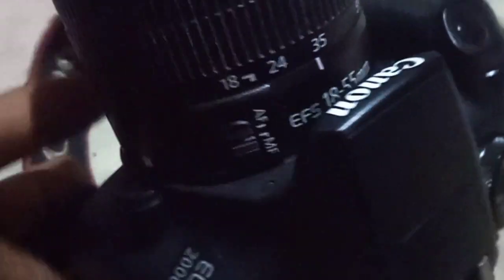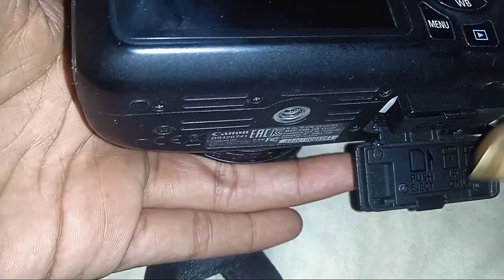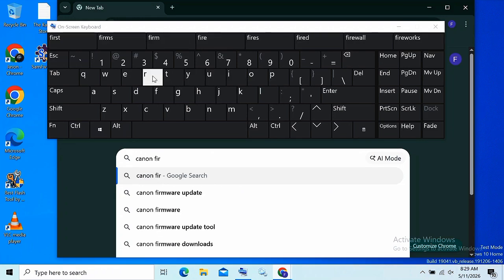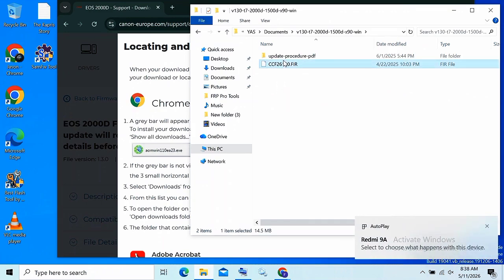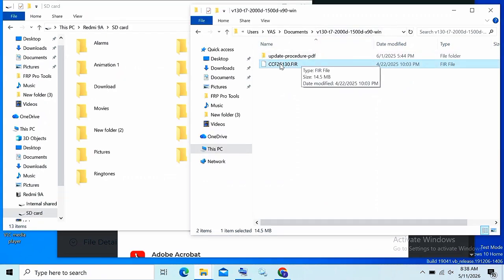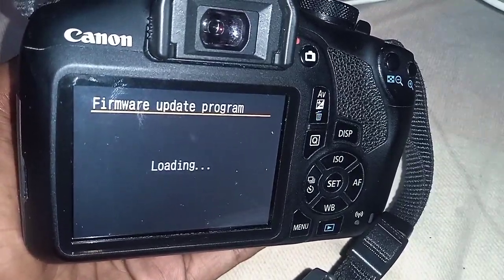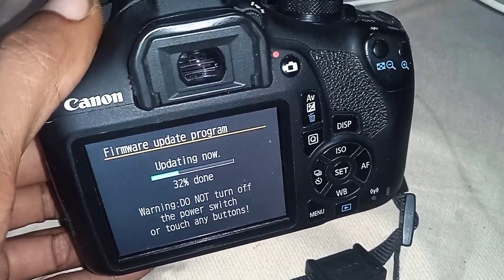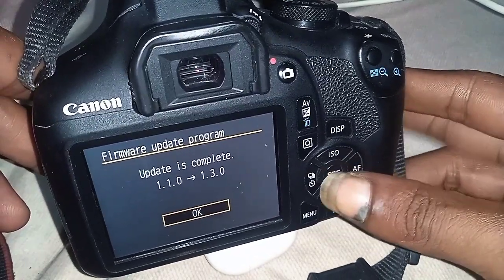How to Fix "Firmware Update Loading" Loop on ANY Canon Camera (Safe Reset)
How to Fix "Firmware Update Loading" Loop on ANY Canon Camera (Safe Reset)Canon EOS 2000D Firmware Fix | Stuck on Loading Screen | Version 1.3.0 Update

Watch this video carefully to the end to understand Canon firmware binaries and avoid bricking your camera. If your Canon EOS 2000D is stuck on the "Loading..." screen or says "Update file cannot be found," you are in a boot loop. In this tutorial, I show you how to safely exit the loading screen, verify your firmware version, and flash the correct .FIR file using the SD card method. We cover the 100% battery rule and why you cannot downgrade to older firmware. This method works for the 2000D, 1500D, Rebel T7, and other EOS models. Don't turn your camera into a brick—follow these steps exactly.